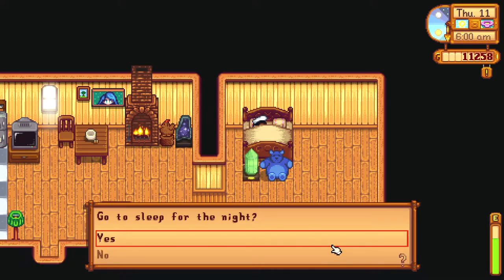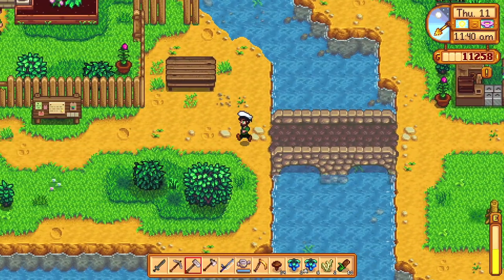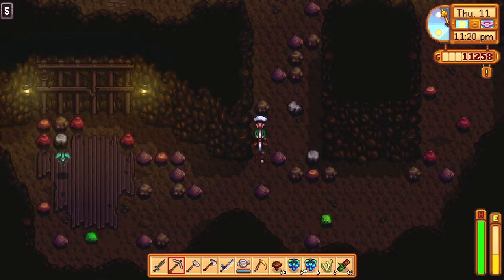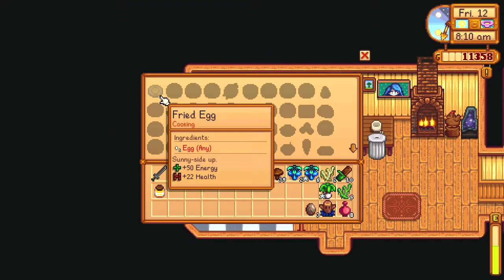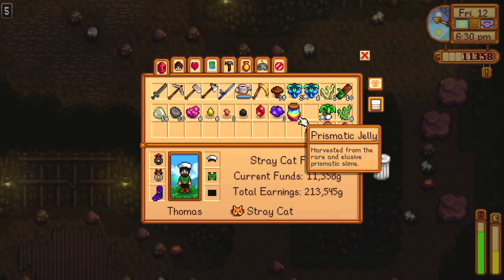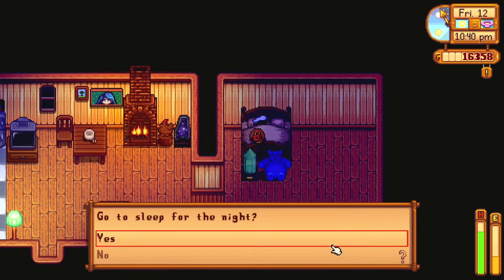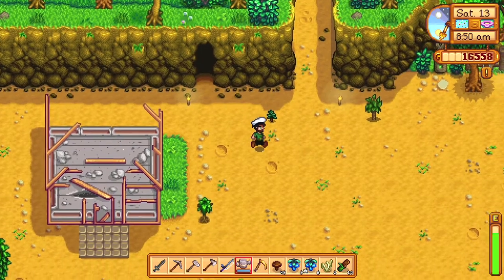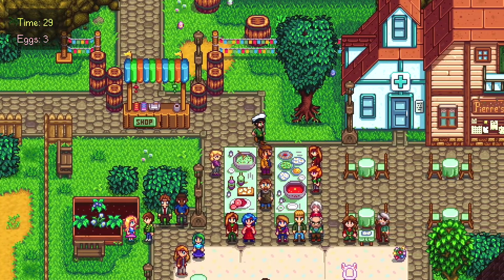Stardew Valley Series, Episode 64: PRISMATIC JELLY AND EGG HUNT VICTORY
So, with a slightly longer episode than usual, we manage to NOT ONLY find and slay the Prismatic Slime, after LITERAL HOURS of trying, we also buy TONS more Strawberry Seeds at the Egg Festival, and WIN the Egg Hunt for the first time!